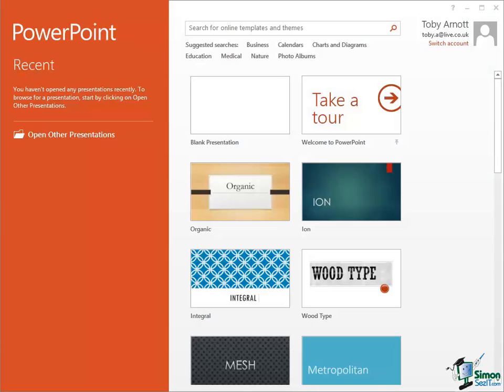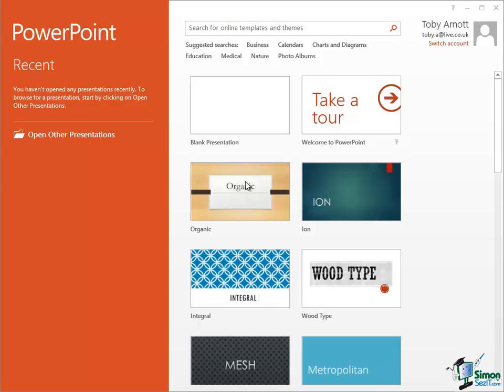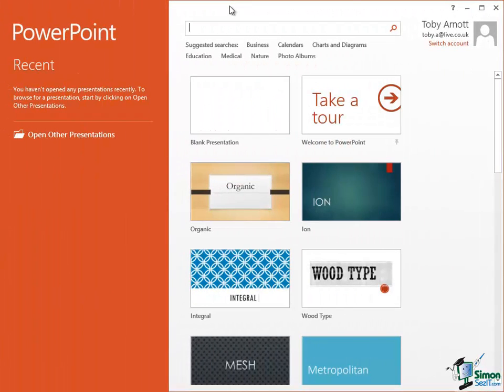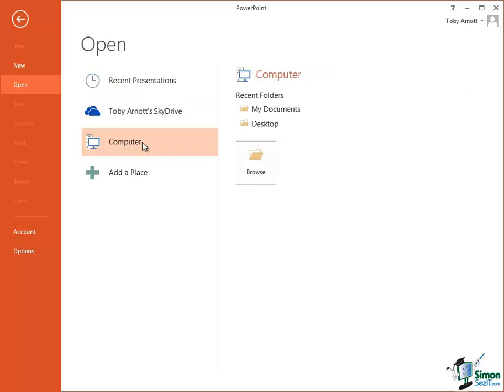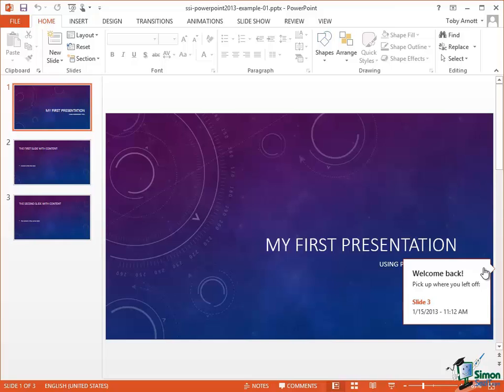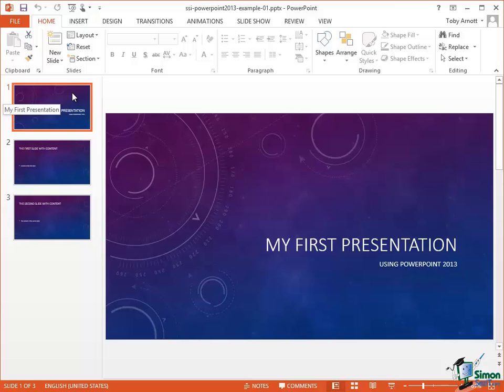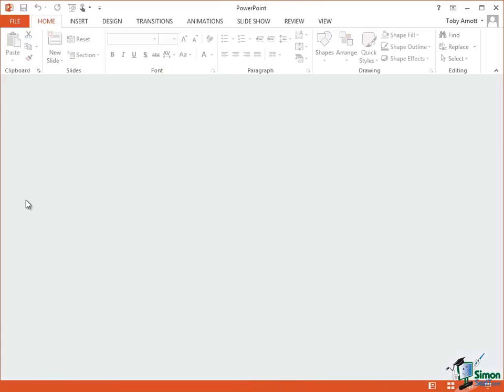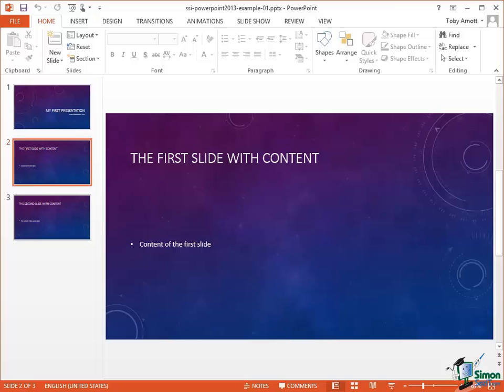PowerPoint 2013 for Beginners Part 4: How to Open, Save, and Exit a Presentation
This video tutorial gives an introduction on starting to use PowerPoint 2013 for the first time. Take a look at some of the templates and themes where you can start filling in designed-but-not-filled presentations. There is also a "Take a tour" feature, which is designed specially for those who are new to PowerPoint 2013. Find out more about PowerPoint workspace, the title bar, the ribbon, the quick access toolbar, where to find the thumbnails of the PowerPoint slides, how to get into backstage view, and how to close and reopen a presentation. Watch this tutorial and let's get you started on your first PowerPoint presentation!

Welcome back to our course on PowerPoint 2013.  The very first thing you see when you start up PowerPoint 2013 for the first time will be something similar to this and in fact this screen shows you one of the main changes in PowerPoint 2013 compared to earlier versions because on this screen you have presented to you a number of different ways of getting started working on a presentation.

So let’s start on the left of the screen here.  You would normally have a list of recent presentations that you’ve worked on.  Now since this is the first time that I’ve launched this installation of PowerPoint 2013, the list of recent presentations is empty.  Below that is a button that enables me to open other presentations.  This means that I can access one of the presentations that I’ve got stored on my computer or on a touch device or on a network drive.

On the right over here, I’m basically looking at ways of starting a new presentation.  Now this particular entry here which has a caption Blank presentation, very often will be the one that I choose if I want to start with a completely empty PowerPoint presentation that’s the option that I’d choose.  Below that I have a whole list of templates.  These are if you like designed but not filled presentations.  So each of these will have a certain style and the style will include things like color schemes, fonts, font sizes, and the like.  And there’s quite a long list of these templates available from the start screen.  However, if you don’t want or you don’t like those presentations, if you look at the note at the bottom “Not finding what you’re looking for”, use the Search box at the top to find more templates and themes.  And up here you have a search box.  You can type in a subject and search for a template to suit the content or the style that you’re looking for.  Now just under that search box there’s a list of suggested searches so, Business, Calendars, Charts and Diagrams, Education, Medical.  They’re typical kinds of presentation that you might want.  A very popular one is over here on the right, Photo Albums.  So you can enter a term here, search for it, and try to find an appropriate template, and we’ll be coming back to templates in detail later on.

Let me go back up to the start again.  There is also a Welcome to PowerPoint tour available here and you can click on that and take the tour.  And if you’re new to PowerPoint I think that’s a very good place to go.

In the very top right hand corner of this screen, you see a set of buttons that are pretty much the standard ones that you see in a Windows application.  So we have a Close button.  We have a Maximize button which makes the window fit the screen, Minimize button that normally shrinks the window down to sit on your taskbar and the question mark in PowerPoint 2013 gives access to Help.  We’ll be coming back to PowerPoint Help a little bit later on in the course.

Below that set of buttons, you can see details of the current user including a Microsoft account if there is one.  And that’s very important in relation to two or three things in PowerPoint 2013 and in particular in relation to the use of SkyDrive.  We’ll come back to that later on, but obviously once you are using PowerPoint 2013 as when you see a name and an email address there, they will not be the same as mine.

Sorry, we couldn't fit the entire video transcription here since YouTube only allows 5000 characters. ✅ Get the 4 hour+ PowerPoint 2021/365 course here ➡️ and get the 9+ hour Office 2021/365 course here ➡️